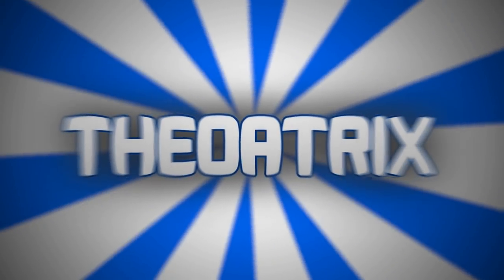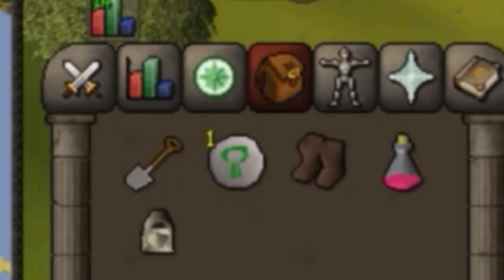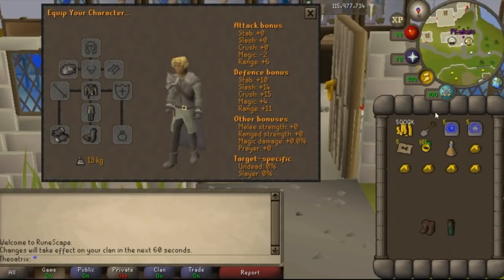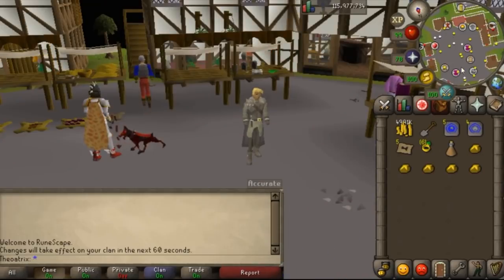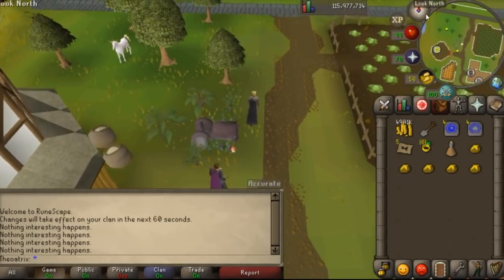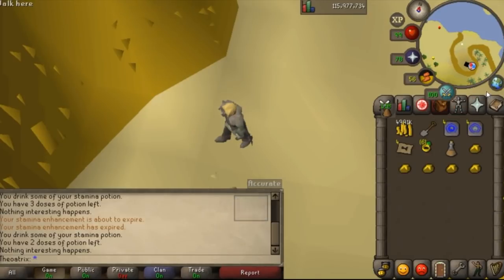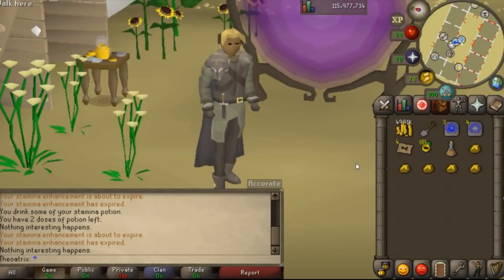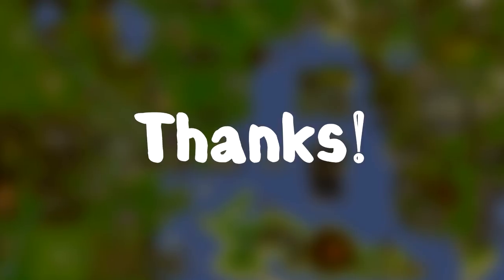How to get Full Clue Hunter Outfit (with Helmet)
Todays video explains how to get every single piece of the clue hunter outfit!

Clip of the Day!